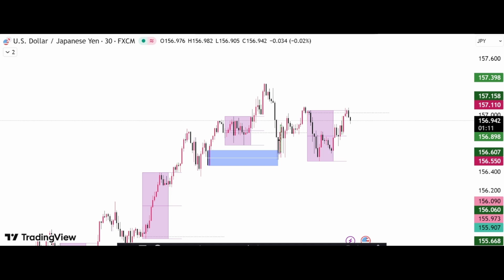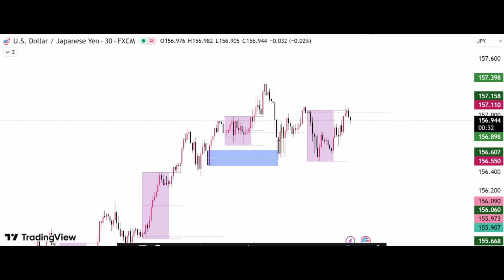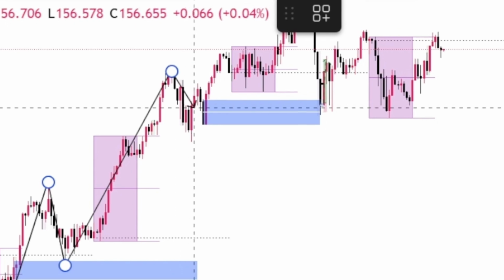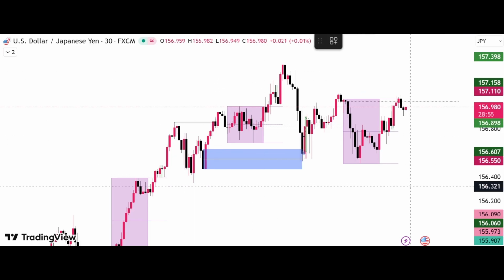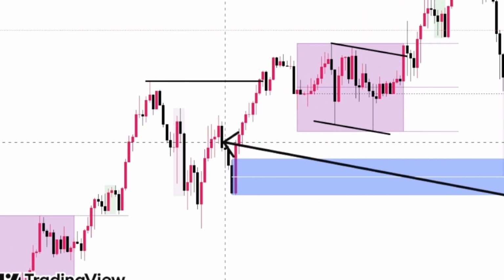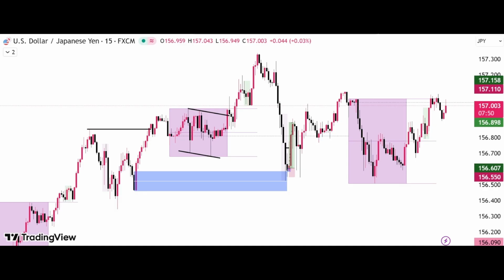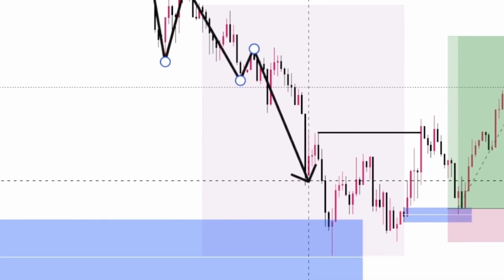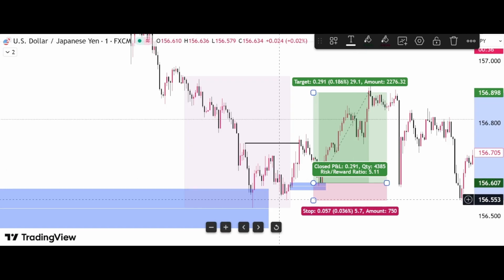+5R in 2 hours (THIS LIQUIDITY STRATEGY ACTUALLY WORKS)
Most traders overcomplicate this market, but this video illustrates a straightforward approach to successful trading. We focus on a simple yet effective multi timeframe strategy, combining 30-minute analysis with 1-minute confirmations for precise trading entries. This method, rooted in supply and demand trading and pure price action, helped achieve a +5R profit in just two hours, demonstrating that sophisticated strategies aren't always necessary for day trading success. 📈